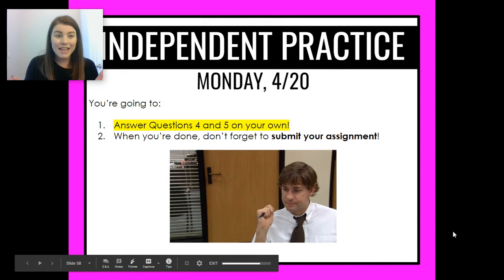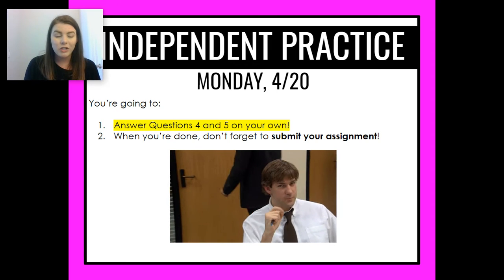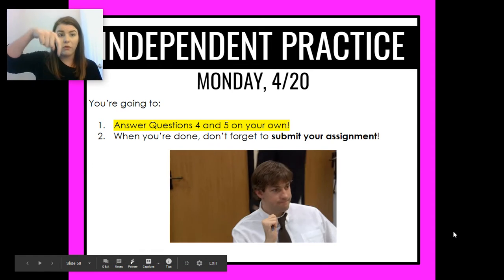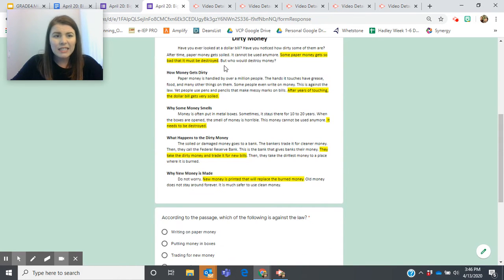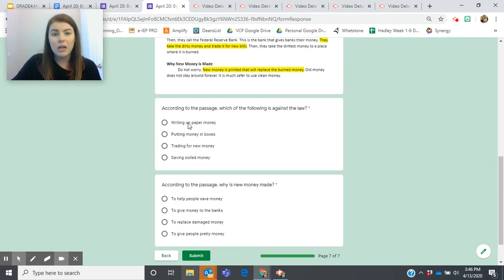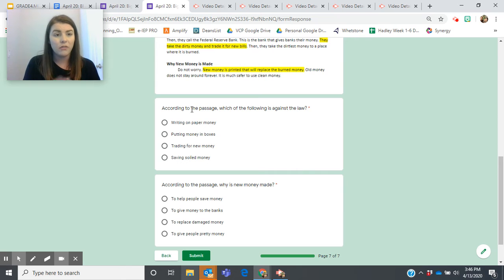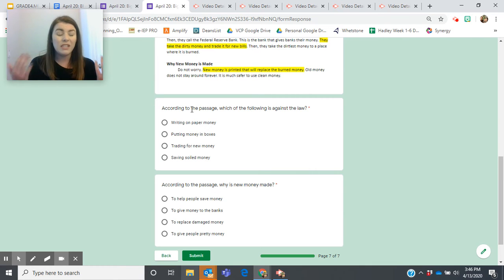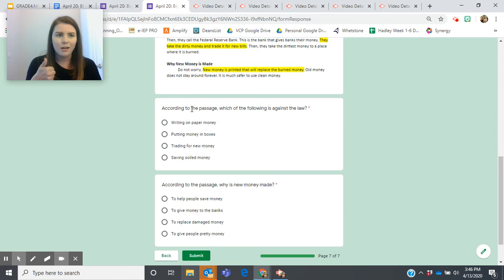Grade 4 | ELA 6 | Mrs. Lardner (April 20, 2020)